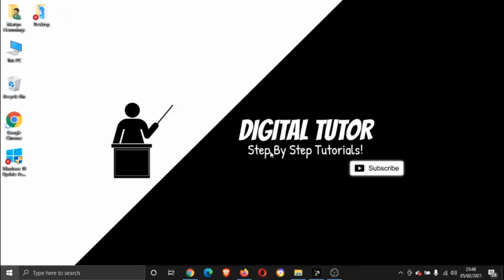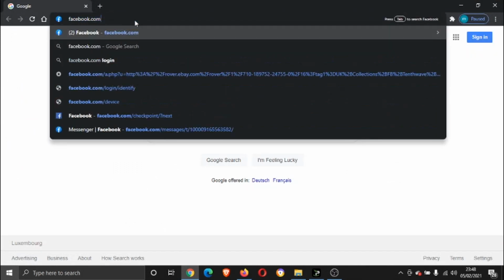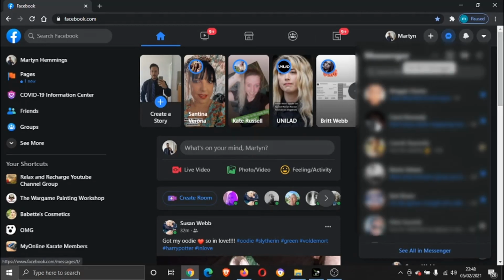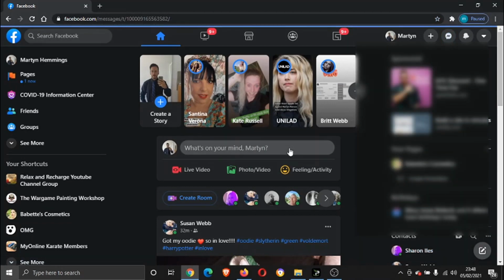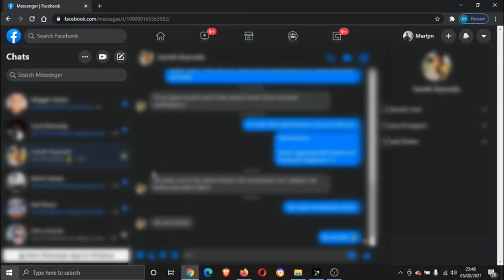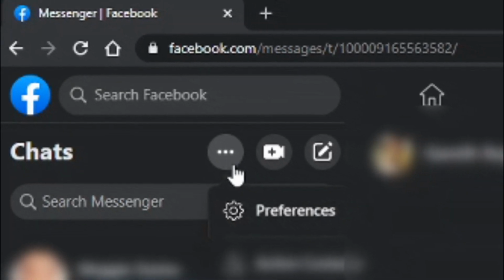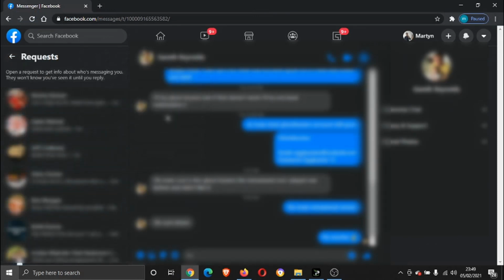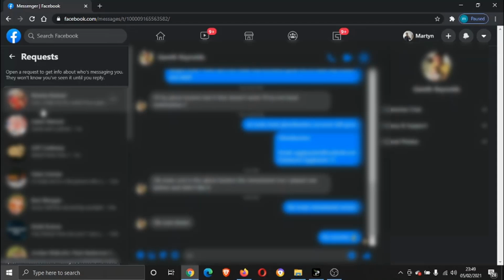How To Find Facebook Messenger Message Requests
In this video I will show you how to find facebook messenger message requests.

It is easy to learn how to find facebook messenger message requests but can be tricky to find if you are new to facebook but in this tutorial you will learn step by step how to find facebook messenger message requests.

So if you are looking for how to find facebook messenger message requests you have come to the right place.

Just watch the video and follow step by step to learn exactly how to find facebook messenger message requests

Video Transcript:

step-by-step tutorial
in today's video i'm going to show you
how to find your message request folder
on facebook which is a separate inbox to
your normal messenger
and it's actually used for messages
received from people that aren't friends
with you
um and it's also used to filter out spam
messages
so if you're new to the channel and you
please leave a like um if there's
anything you wanted to learn about
tech or digital related drop comment
below
do release new tutorials daily
tips and tricks and all sorts of how-to
and step-by-step tutorials for
everything tech and digital related
so what we need to do is come across
and go ahead and log into your account
and once that's loaded through if you go
to the messenger icon
up here in the top right hand corner
and what you want to do is click on at
the bottom here
see all in messenger
so this is going to load up all my
messages
now all the messages in here are from
people that i'm friends with on facebook
what you need to do is up here
there's three dots so if you go ahead
and click those three dots
and you'll need to click on the third
option down which is uh
message requests
and what's going to happen this is
actually going to load up
messages from people that you're not
friends with on facebook
so if you've contacted someone if you've
been in contact with someone
and they said they're going to send you
a message on facebook but you're not
friends with them on facebook
this is the place you need to go to
check and you should see the message
from them now
it does also filter out a lot of spam
so what you can do is obviously go
through and
check for any messages that you're due
to receive from anyone that you're not
it's actually a separate inbox to your
main messenger
inbox so i hope you found that helpful
um and if that did help like i said if
you could leave a like on a video
channel
Copy
Export